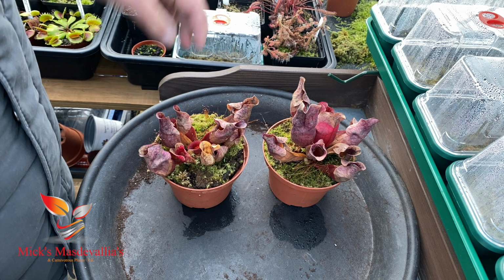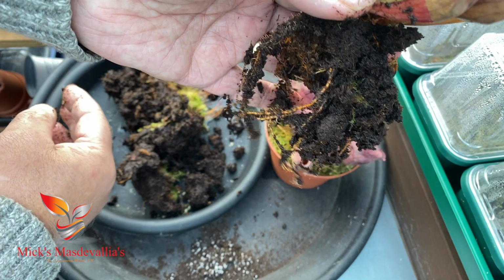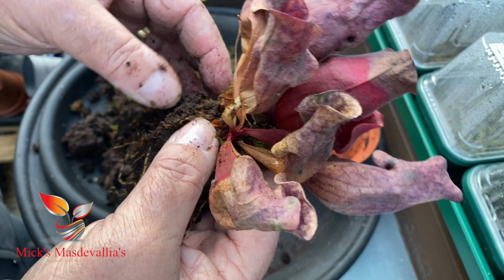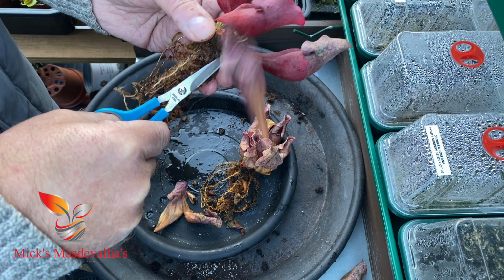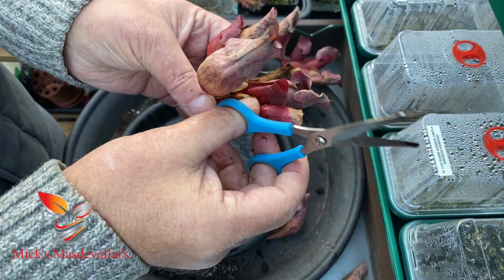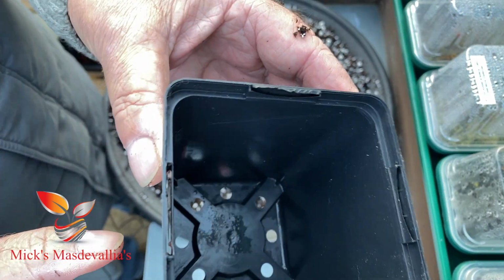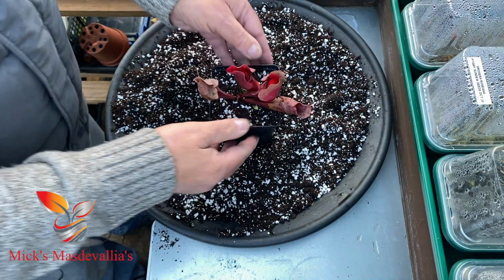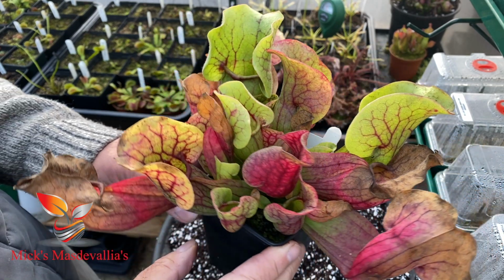How to Repot Sarracenia Purpurea (70) Carnivorous Plant Care.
Look at this Bargain viewers, Homebase is selling off what they consider to be dying Sarrencenia plants for £2.00 each. Sarracenia Purpurea Burkii well that's what it said on the Label we'll have to see next year more likely a cultivar cross of venosa x Burkii.